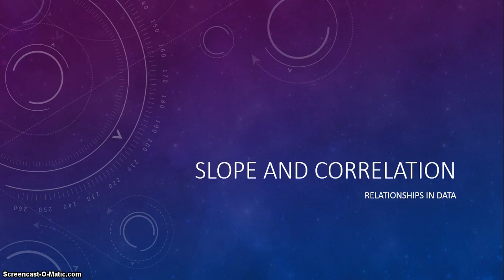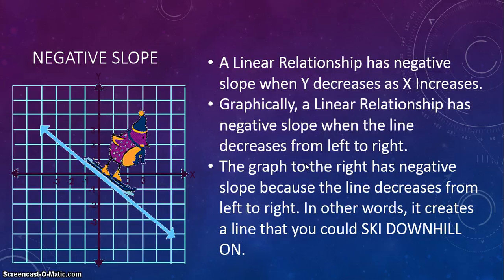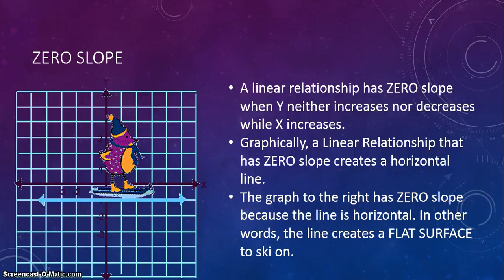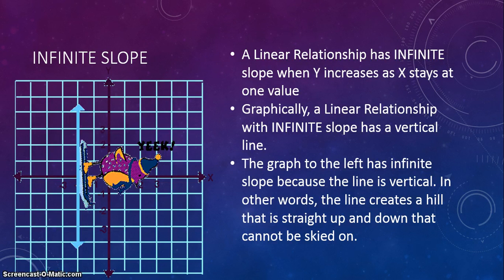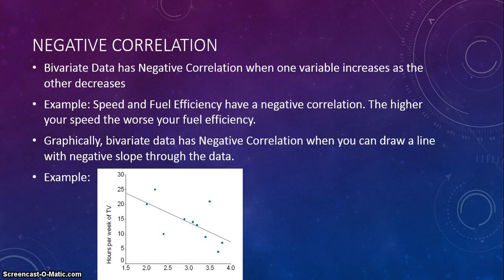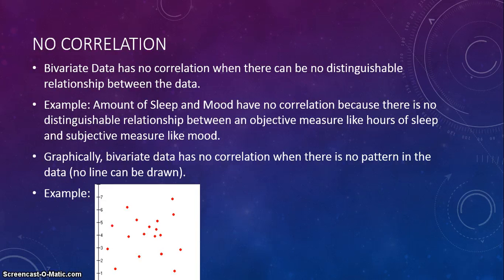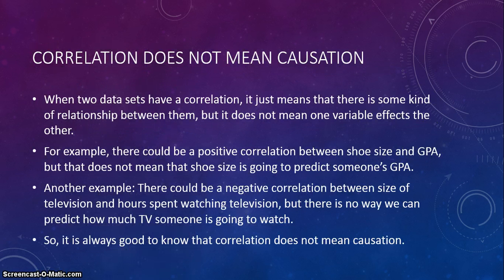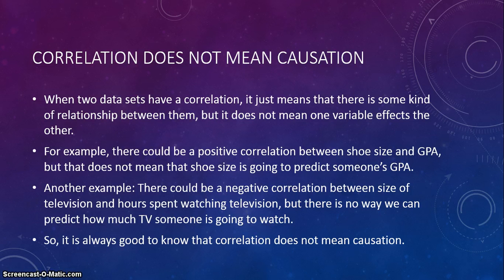Slope and Correlation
The connection between Slope and Correlation